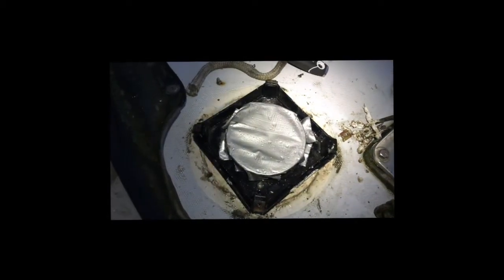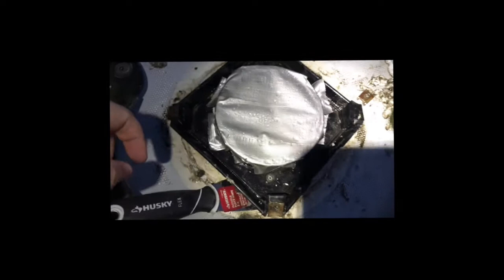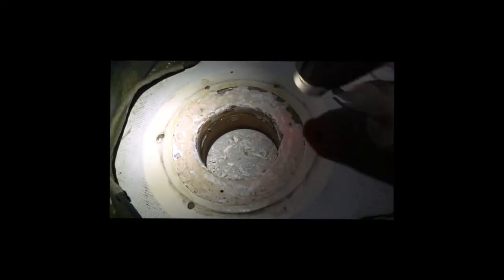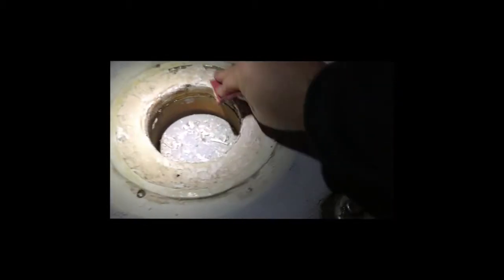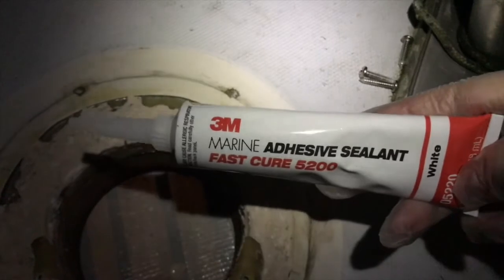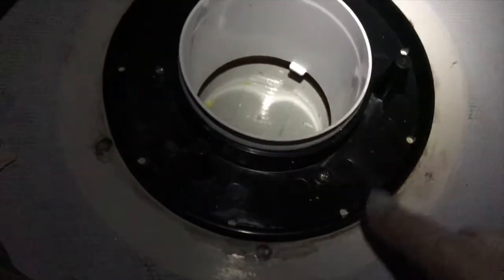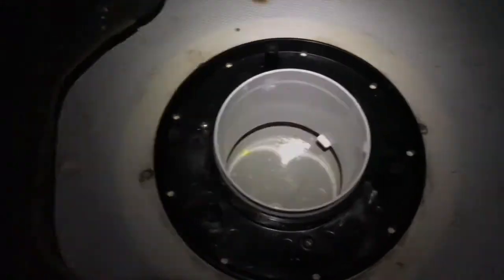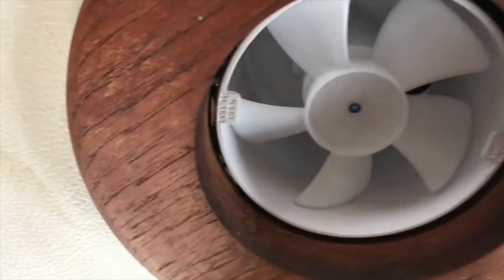Nicro Day/Night Plus Solar Vent replacement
My first "big" project: replacing the Nicro Day/Night Plus solar vent on our Spencer 53 ketch.